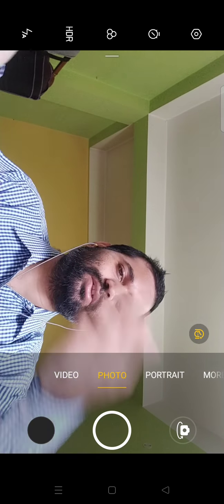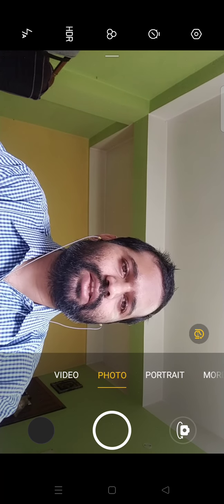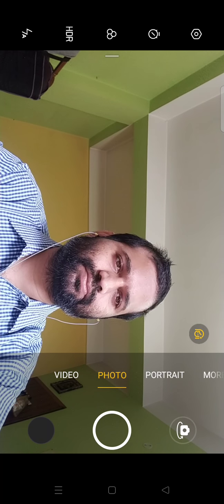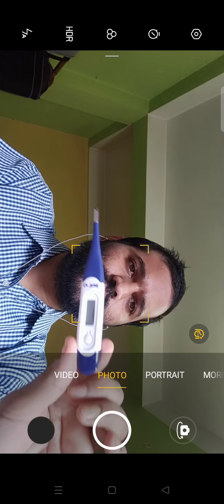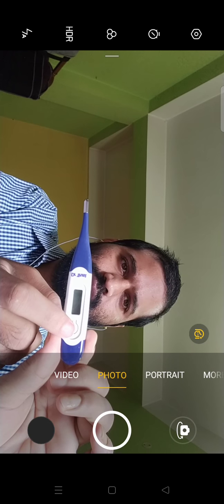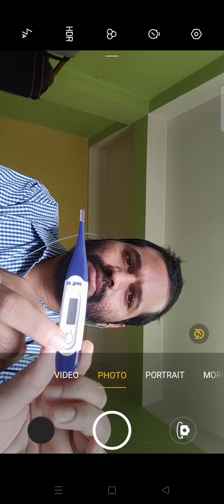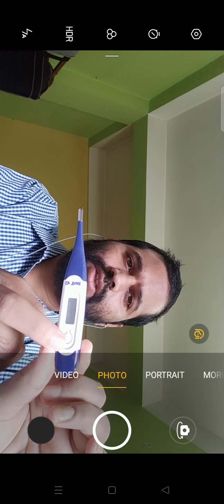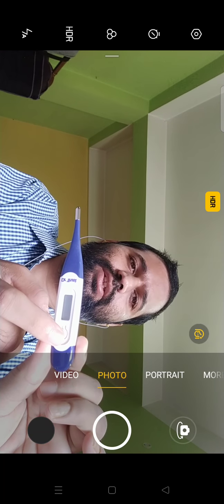class 7, Heat part iii